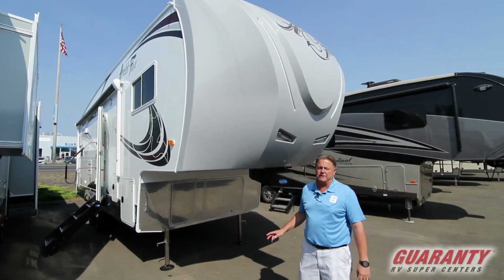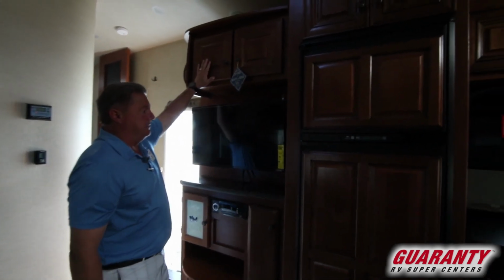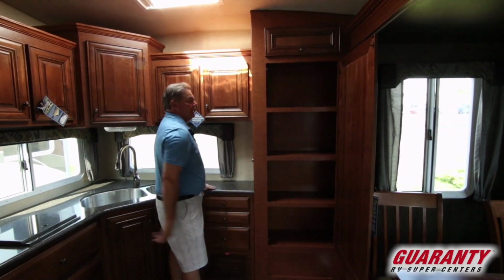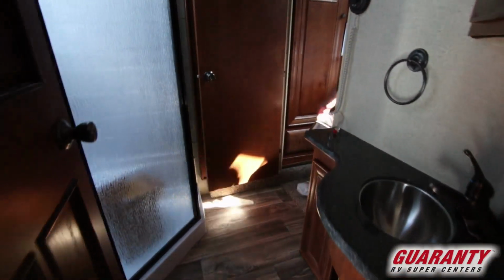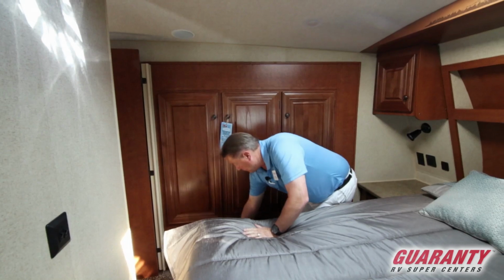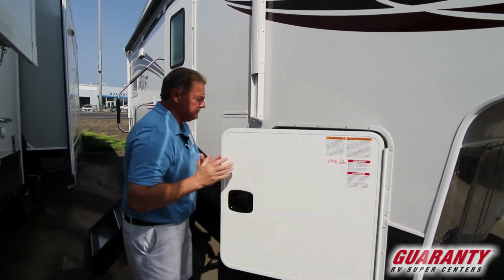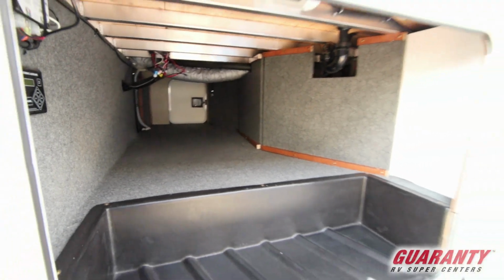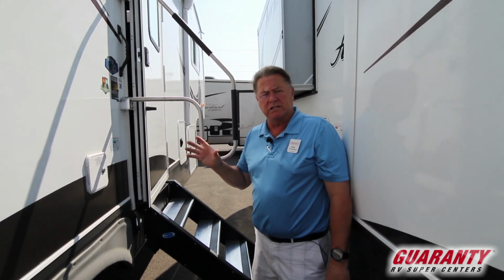2019 Northwood Arctic Fox 27-5L Fifth Wheel • Guaranty.com